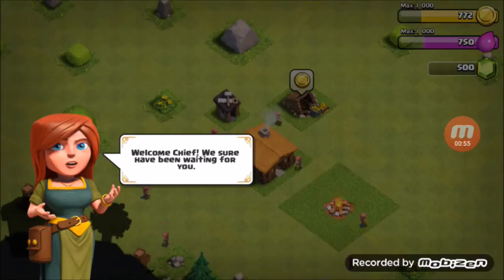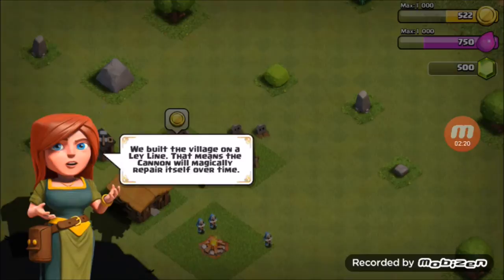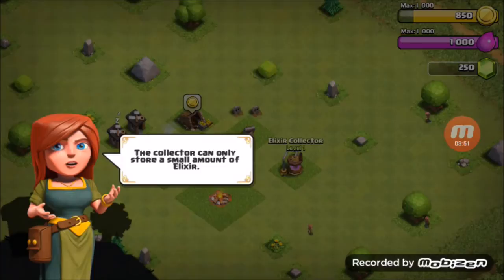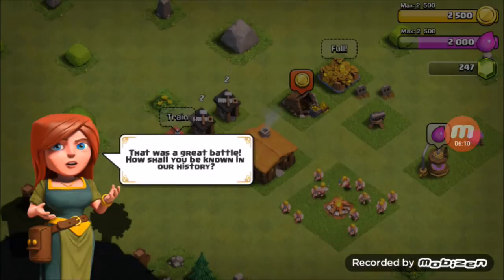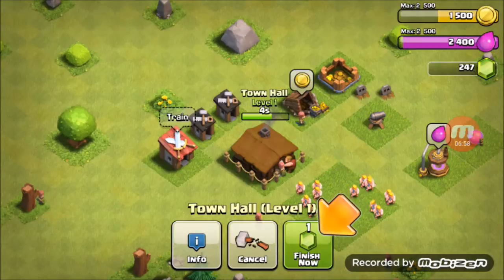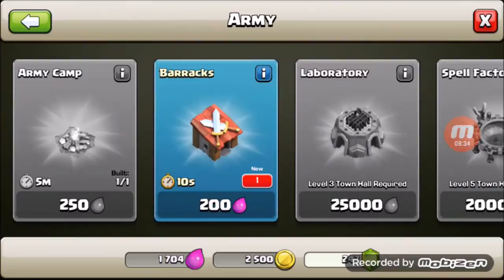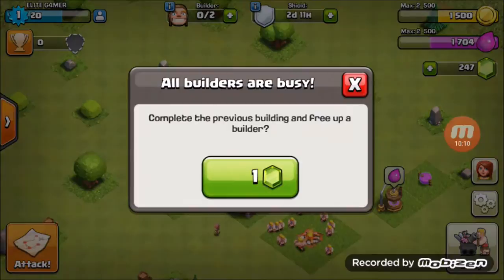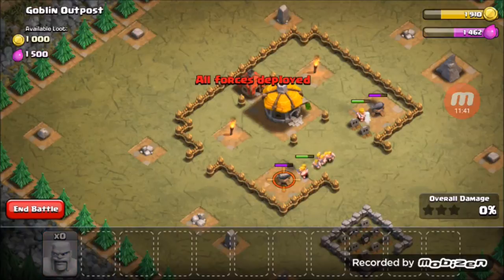Clash Of Clans Gameplay Pt. 1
what is up guys EL1TE G4MER here back with another video. In this video I am starting a new clash of clans lets play. I will start making a clan sooner or later but i will try. In this episode I start off with the tutorial and start making progress. I hope you guys enjoyed the first episode and I hope you guys will enjoy the series.

Xbox: hectorthegamer2